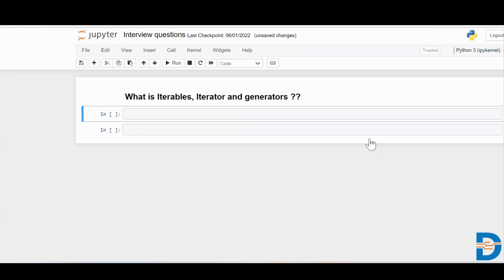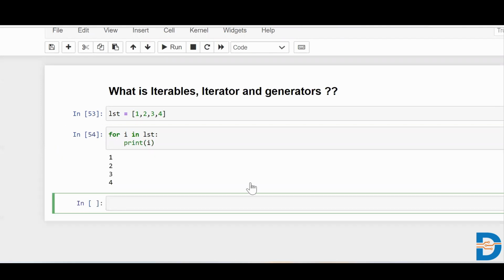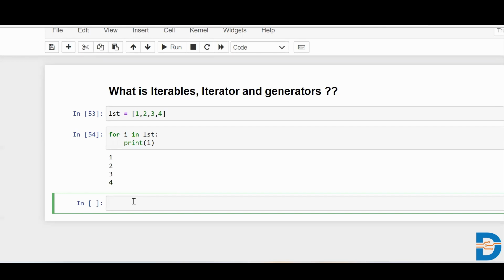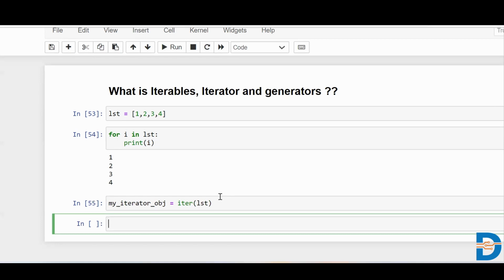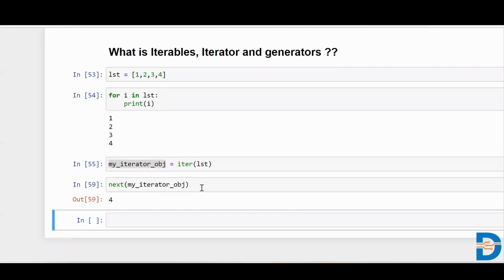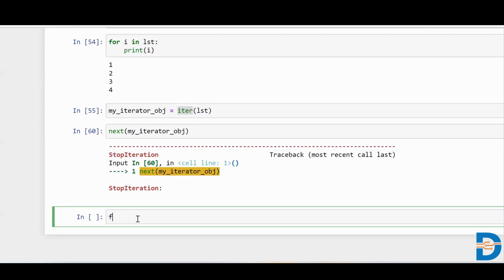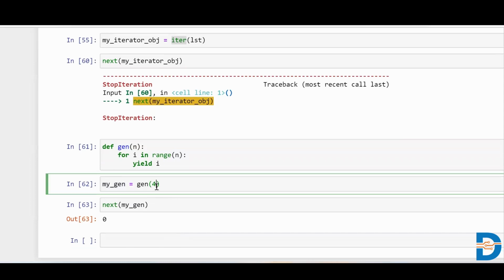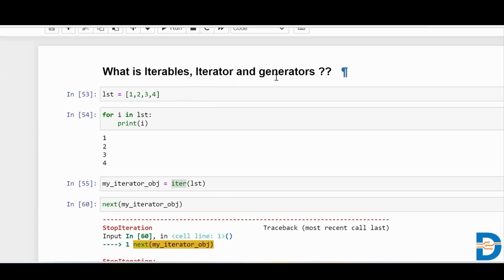Iterables, Iterator & Generators explained | Python Tutorial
Watch the video to learn What is Iterables, Iterator and Generators and how they work.